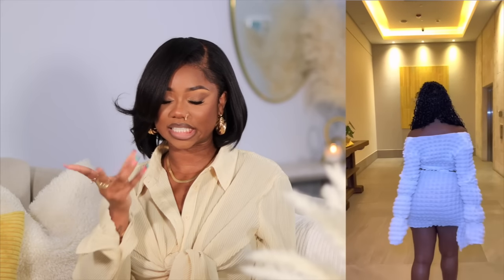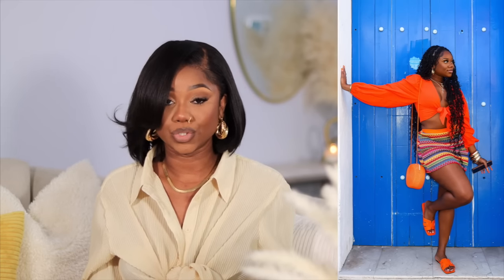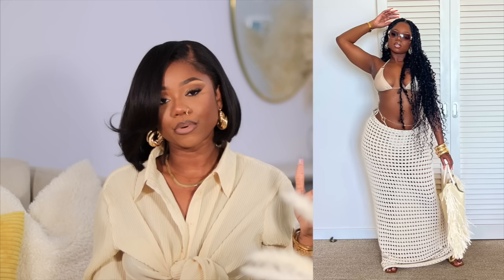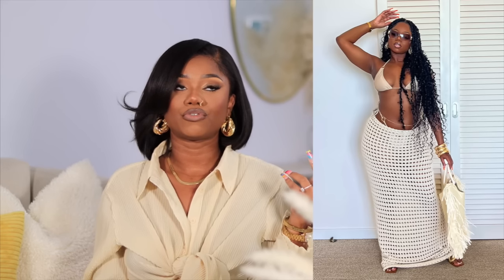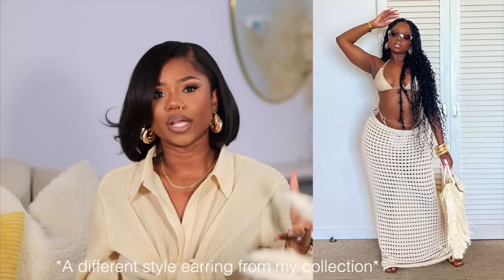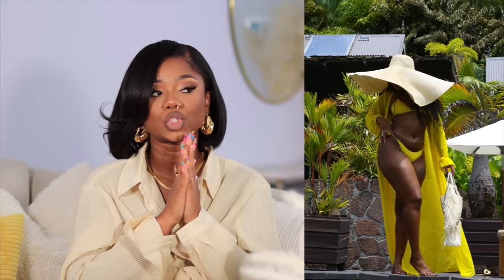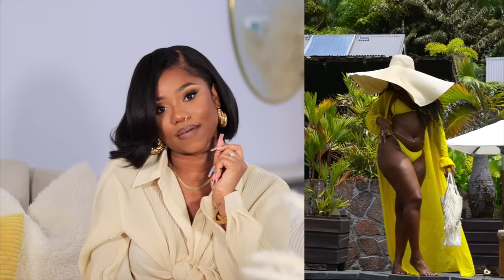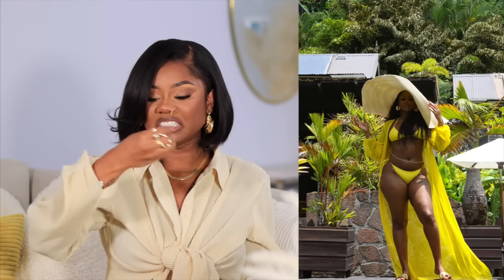WHAT I WORE ON VACATION (A LOOKBOOK AND CLOTHING HAUL) | AFFORDABLE VACATION OUTFITS | CHEV B.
A vacation lookbook! These are the outfits I've wore recently on vacation.

Look #1
Earrings out of stock (alternative)
Belly chain

Look #3
Cover up
Bikini Top SOLD OUT (alternative)
Bikini bottom SOLD OUT (Alternative)
Belly chain

Look #4
Skirt / Sarong
Belly chain

Look #6
Bag alternative

Look #7
Dress SOLD OUT

Belly chain

Bag alternative
Belly chain

Nationality: Jamaican
Based: Toronto, Canada
Age: 28